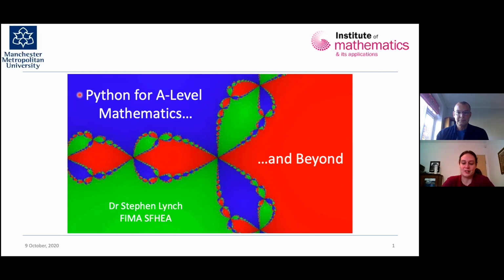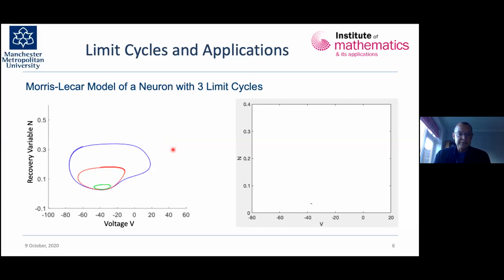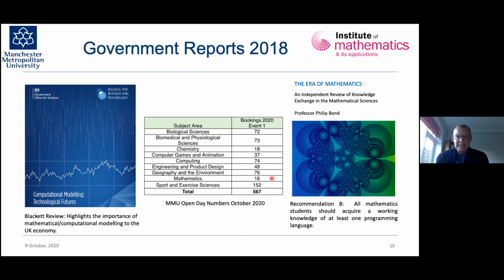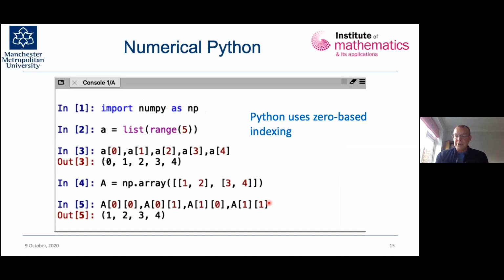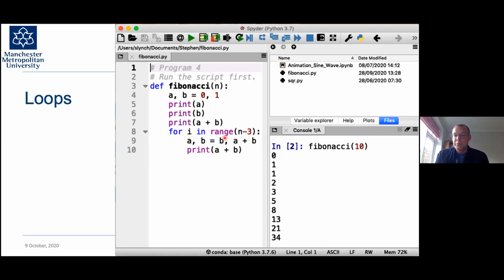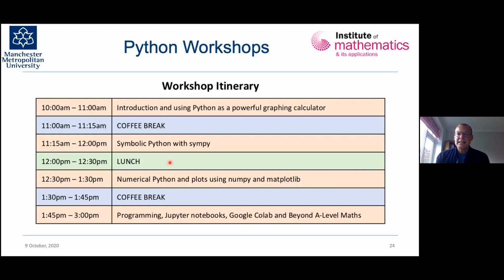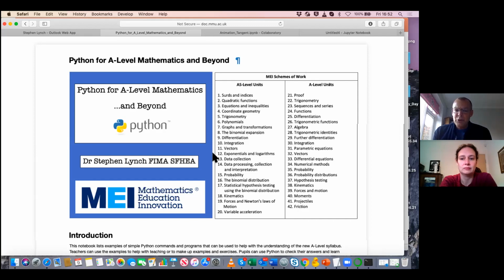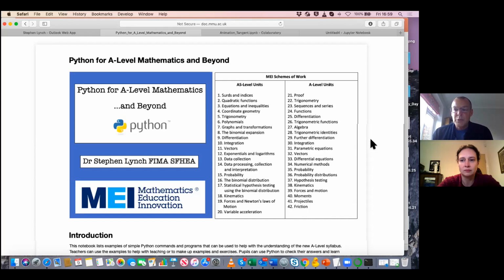Python for A-Level Mathematics and Beyond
Python for A-Level Mathematics and Beyond, a talk by Stephen Lynch (Manchester Metropolitan University)

Abstract
Programming languages such as Scratch and Python are making more and more of an impact on school teaching around the world.  Following the publications of the Blackett Review (Computational Modelling: Technological Futures) and the Bond Report (The Era of Mathematics – Review Findings on Knowledge Exchange in the Mathematical Sciences) in 2018, is it now time to introduce programming to Mathematics teachers, A-Level students, undergraduates and postgraduates in the UK?

Stephen Lynch is the Deputy Head of the Department of Computing and Mathematics at Manchester Metropolitan University, a Fellow of the Institute of Mathematics and its Applications (FIMA), a Senior Fellow of the Higher Education Academy (SFHEA) and Chair of the North West Branch of the IMA.  He has been programming in his teaching and research for over 30 years and has published books on Python, Maple, MATLAB and Mathematica.  He has recently started running virtual one-day Python workshops for teachers in the UK.